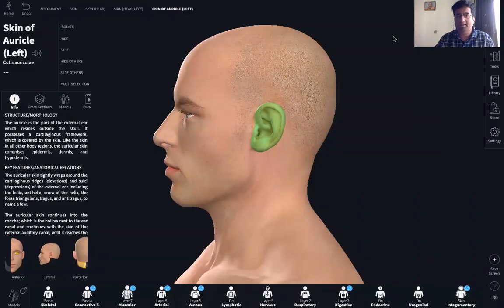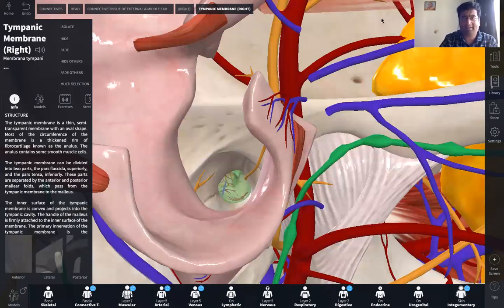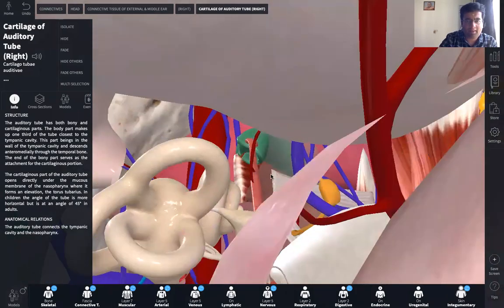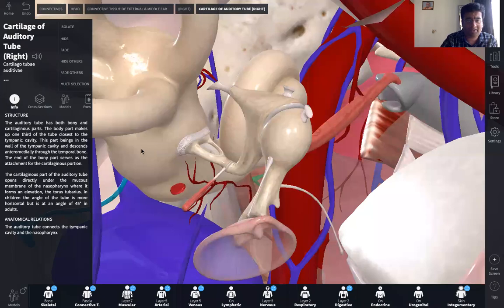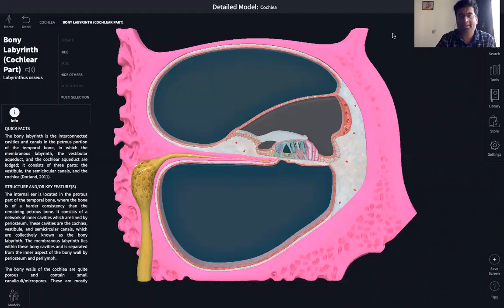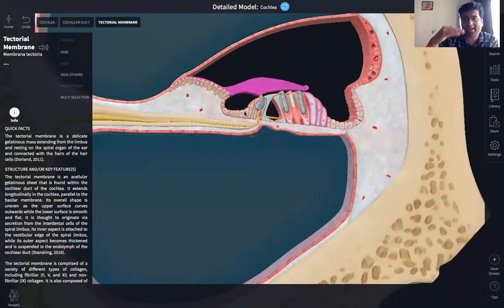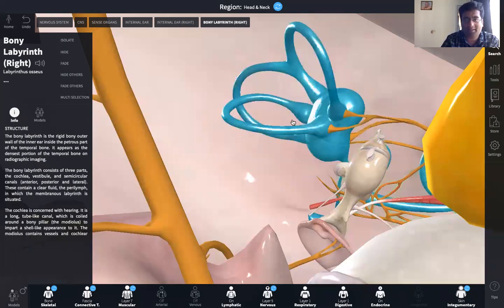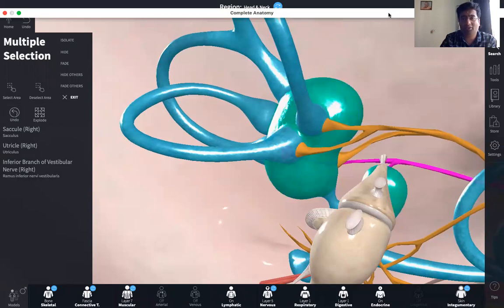ICSE GRADE X REVISION: STRUCTURE AND FUNCTIONS OF HUMAN EAR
OVERVIEW OF THE STRUCTURE AND FUNCTION OF HUMAN EAR